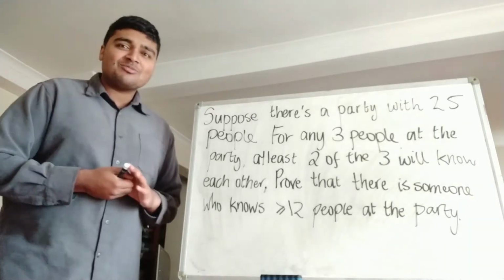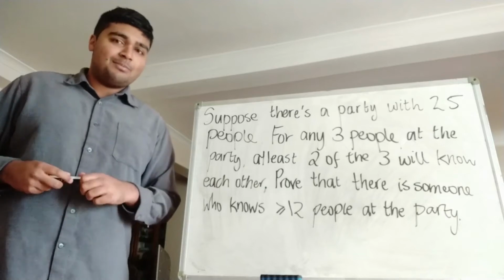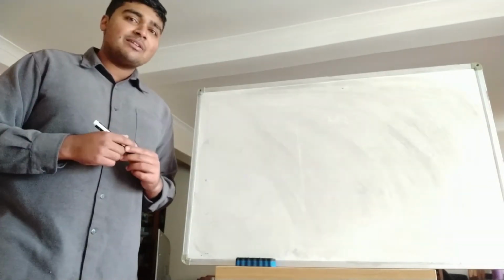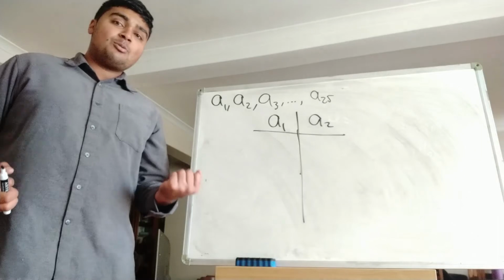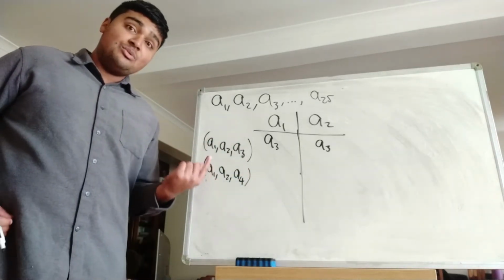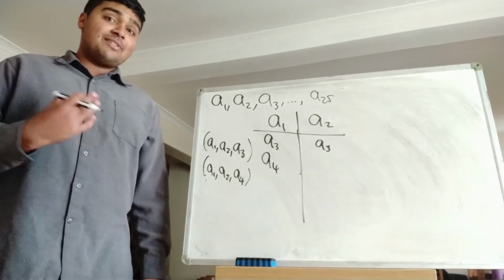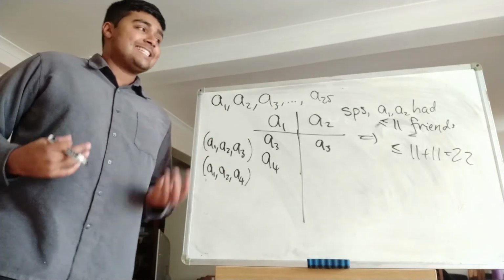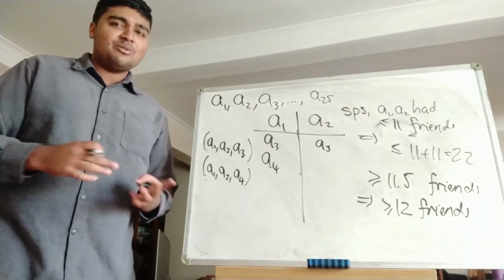Mathematically Proving There's ALWAYS A Popular Person At A Party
Hi,

In this video I'll be exploring a fun problem. Suppose there are 25 people at a party such that if you take any 3 people at the party, at least 2 of those 3 know one another. Prove that there is at least 1 person who knows at least 12 other people at the party.

Do give the problem a go and let me know how you get on in the comments (note that no graph theory is required).

Thanks.